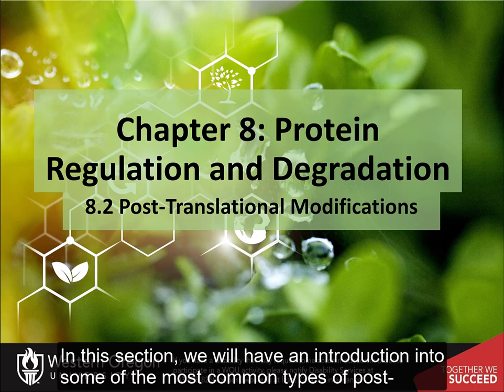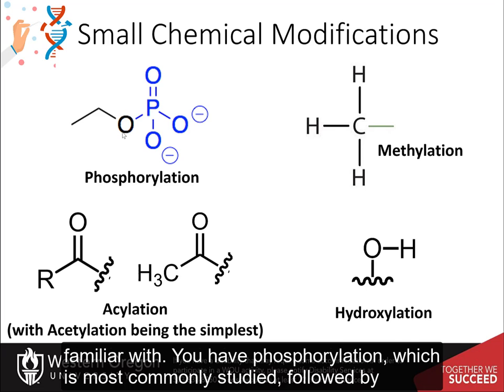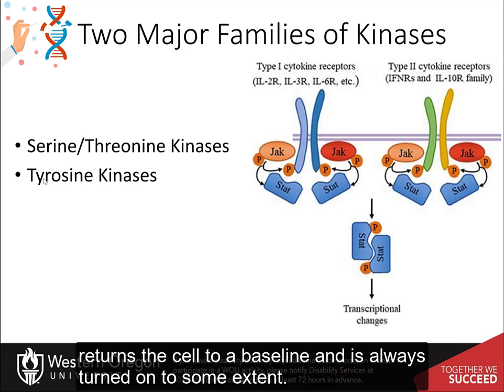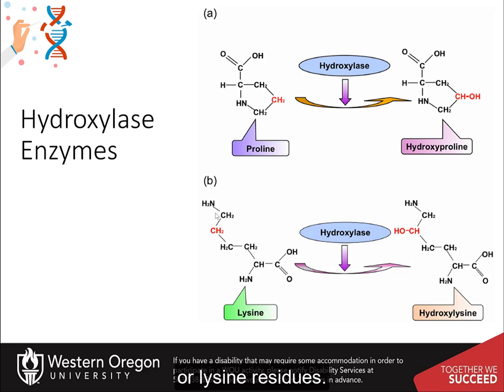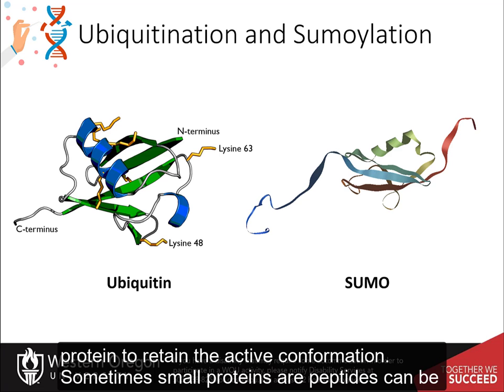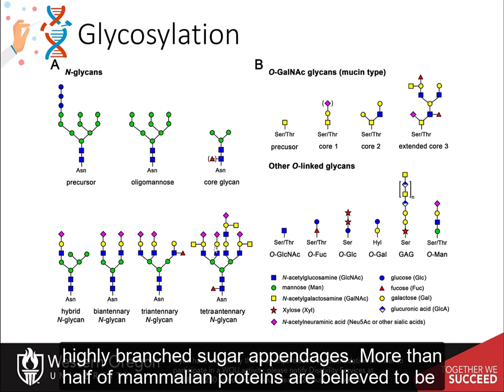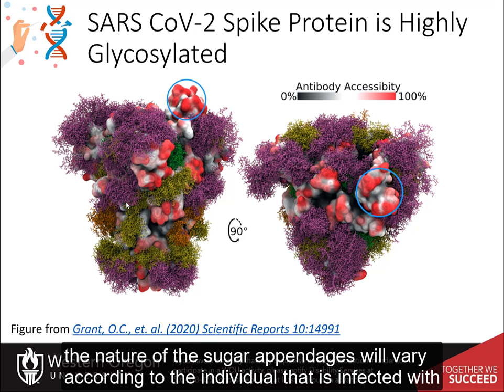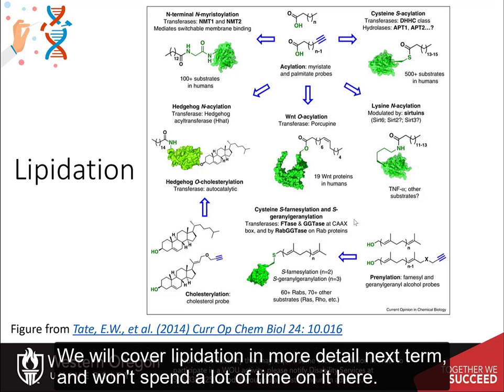CH450 Chapter 8.2 Post-Translational Protein Modifications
In this lecture, we will focus on introducing some of the major types of post-translational modifications. These include small covalent, chemical modifications such as phosphorylation, hydroxylation, methylation and acylation (with a focus on acetylation of histones), and larger modifications including glycosylation, lipidation, and the addition of small peptides (including ubiquitin and SUMO). The SARS CoV-2 Spike protein is used as an example of protein glycosylation.